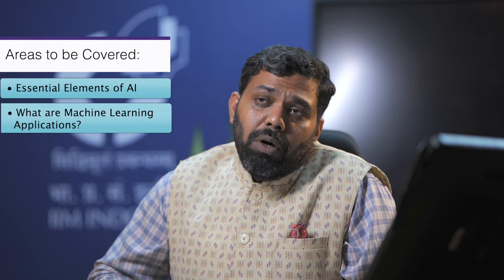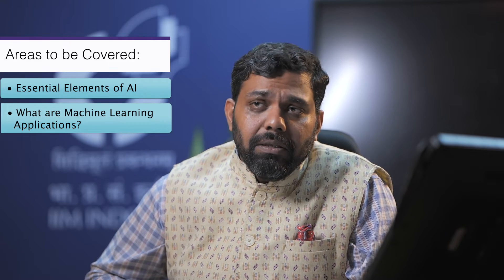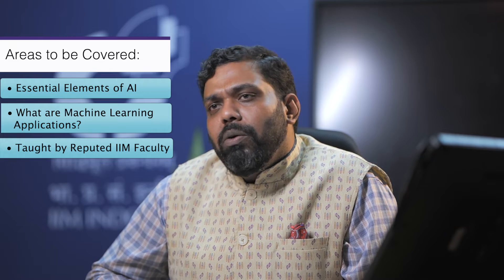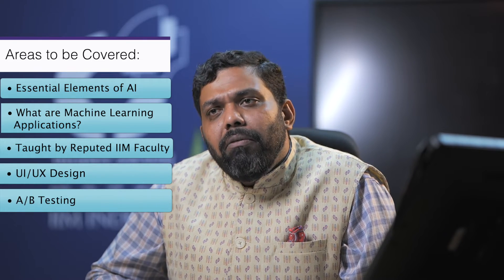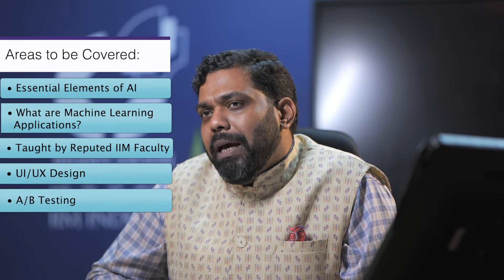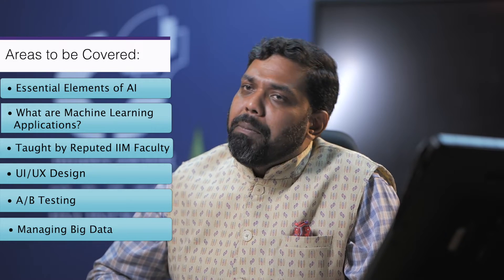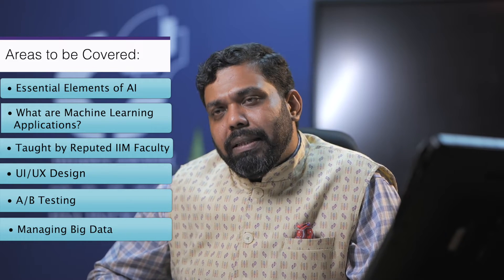IIM Indore Marktech and AI-Driven Marketing Program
The Executive Programme in Marktech and Al-Driven Marketing🎯 offers learners a comprehensive understanding of Marktech and Al tools, enabling them to effectively apply these technologies in the field of marketing. Designed for individuals aiming to stay ahead in the ever-evolving marketing landscape, this program equips participants with practical knowledge and skills to leverage technology and Al to gain a competitive edge.🚀
Highlights:
- Executive Alumni Status from IIM Indore📜
- Certificate of completion ✔
- Live Online Sessions by IIM faculties👨‍🏫
- Interactive Practical Learning.💻